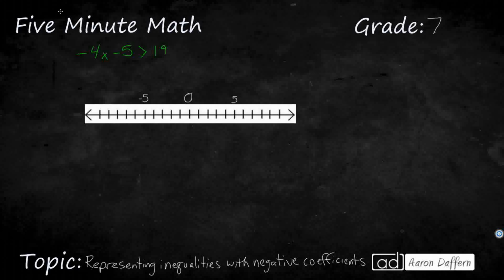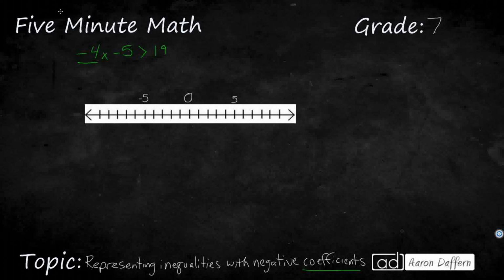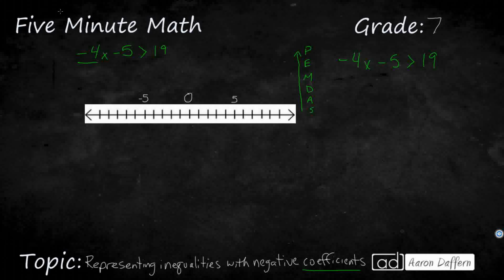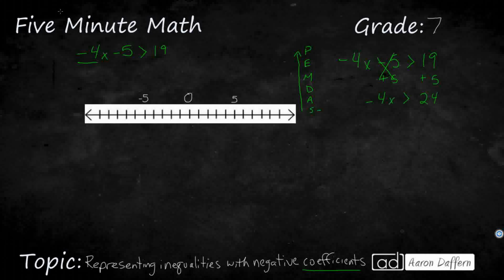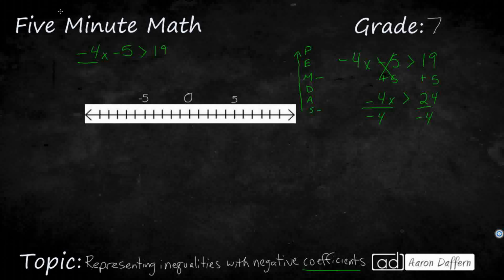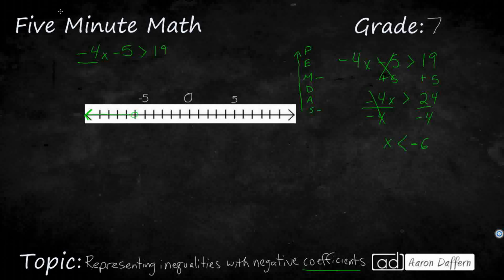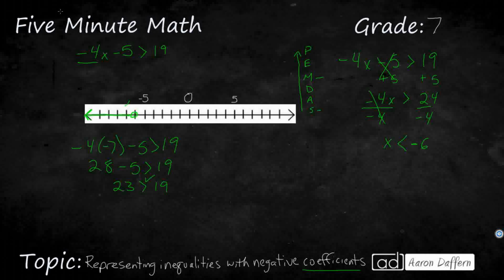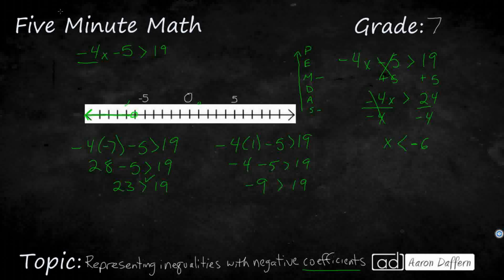7th Grade Math Representing Inequalities with Negative Coefficients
Learn how to represent solutions for one-variable, two-step equations and inequalities on number lines.